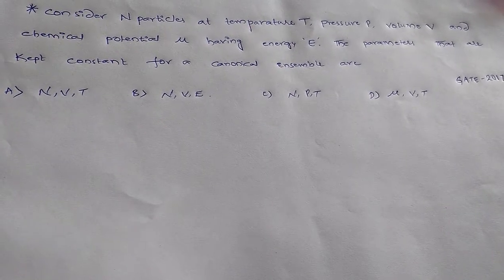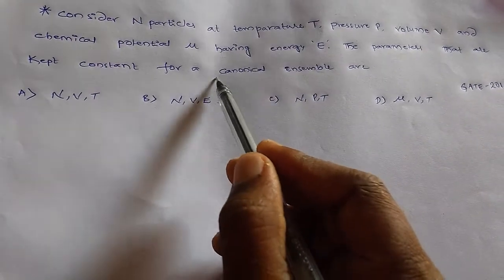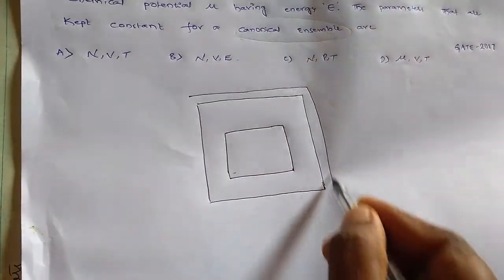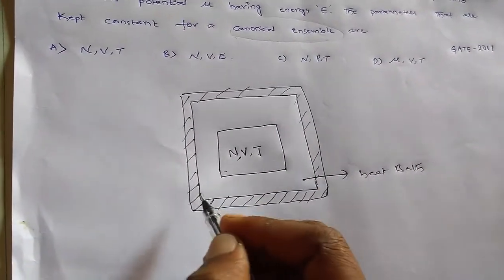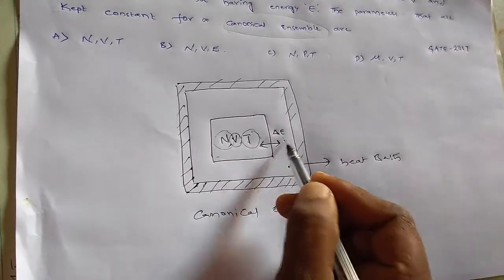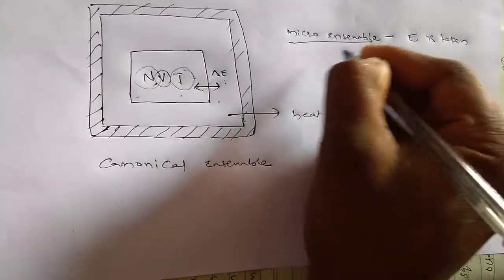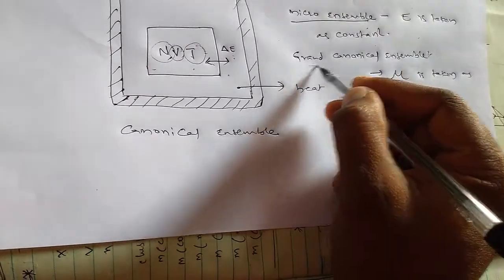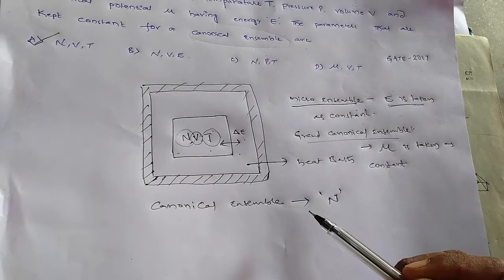canonical ensemble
chemical sciences problem of gate-2017,化学科学,

Ciência química,

,العلوم الكيميائية

Chemische wissenschaft,

Science chimique,

Химическая наука,

화학,

Scienza chimica,

Chemická věda,

Chemische wetenschappen,

Χημική επιστήμη,

Kemisk vetenskap,

Kemisk videnskab,

Regards;CHEM Master
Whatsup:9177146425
follow me on;

-~-~~-~~~-~~-~-csirnet,